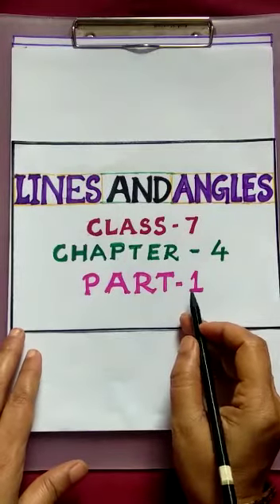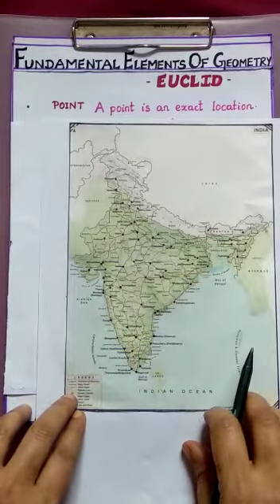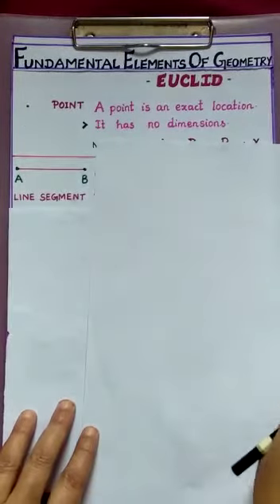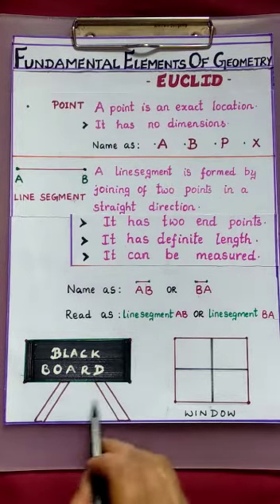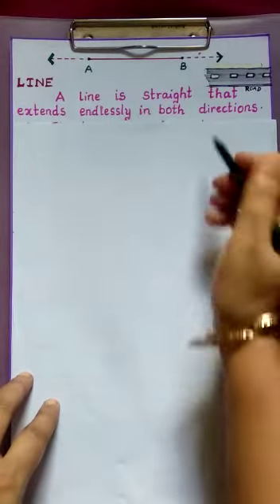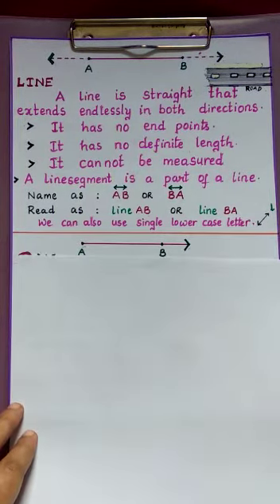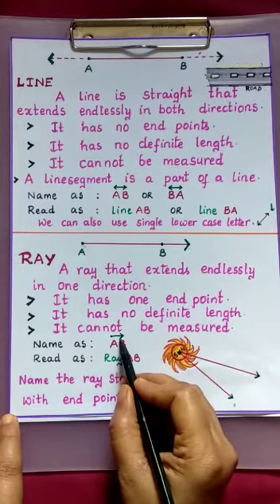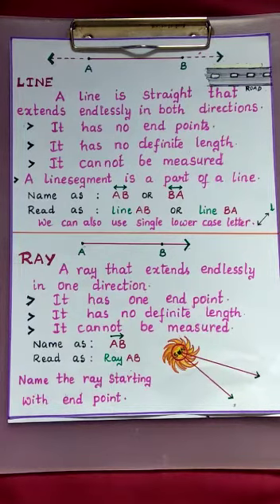03.11.2020 Class 07th Mathematics chapter-4, part-1